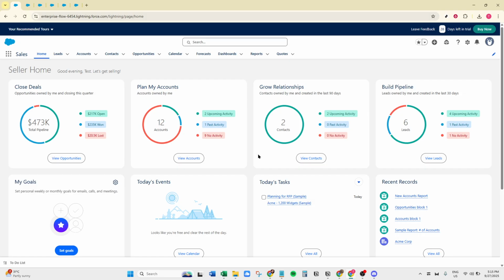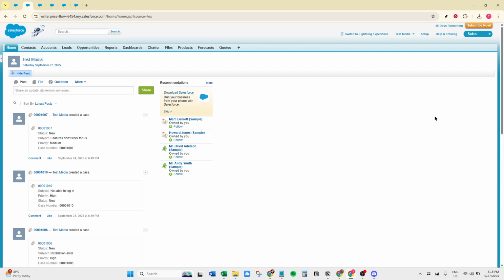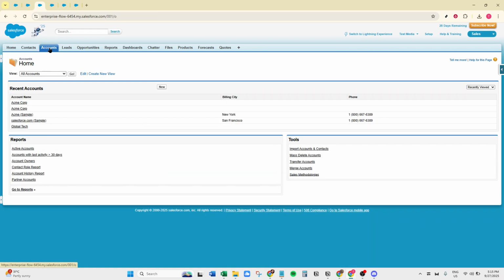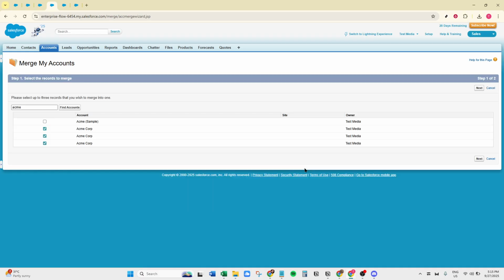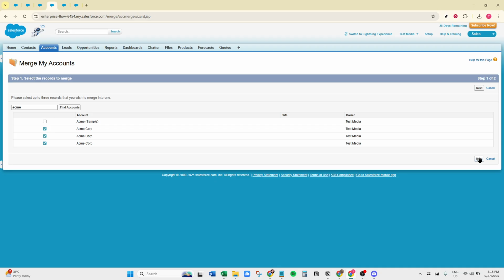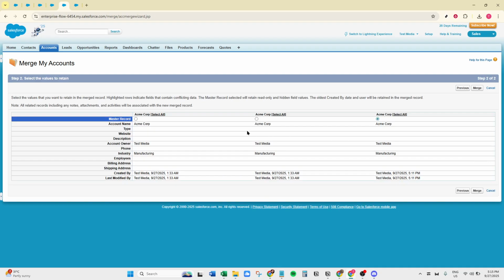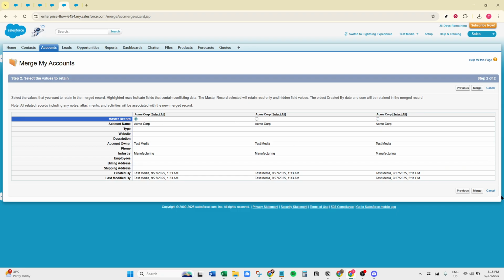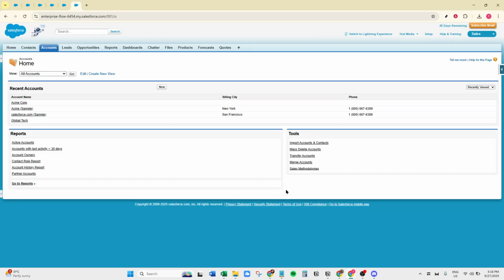How To Merge Accounts In Salesforce Quick! [2025 Guide]